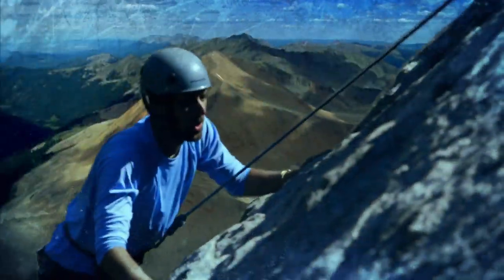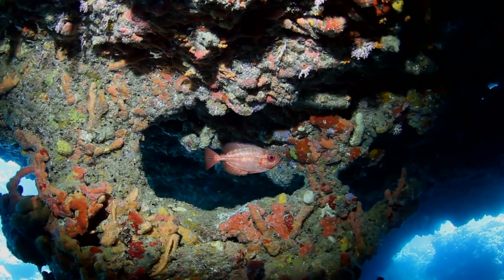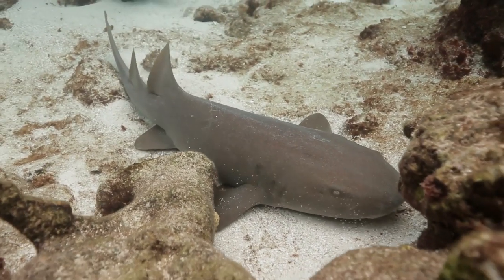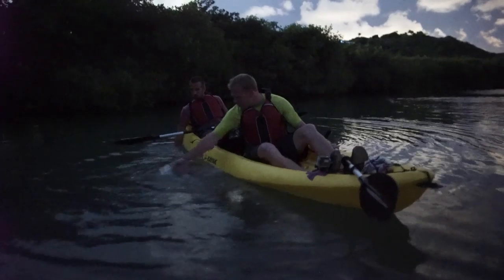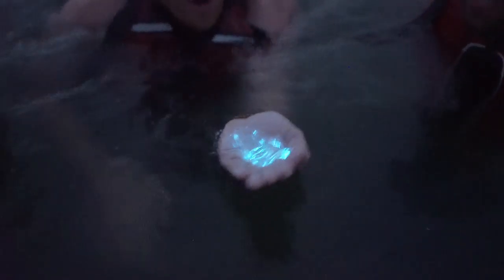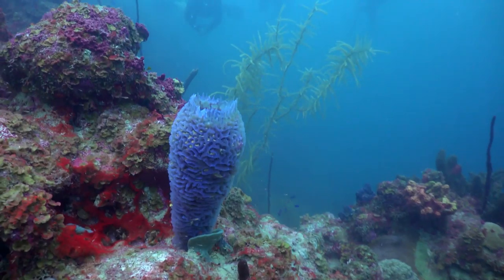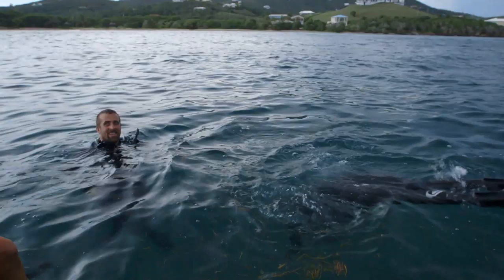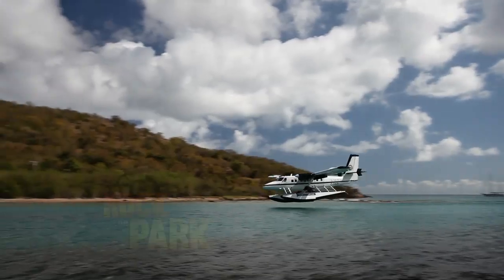St. Croix - USVI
Jack and Colton are exploring St Croix both above and below the surface! They explore the history of the island, discover some amazing creatures that only show up at night, and dive into an underwater canyon.

Check out our other playlists and learn about camping hacks, hiking tips, national park history, white water rafting, marine life, mountaineering, and bear encounters; plus many more tips and tricks to get you excited and inspired about outdoor camping, backpacking, kayaking, mountaineering, and more!